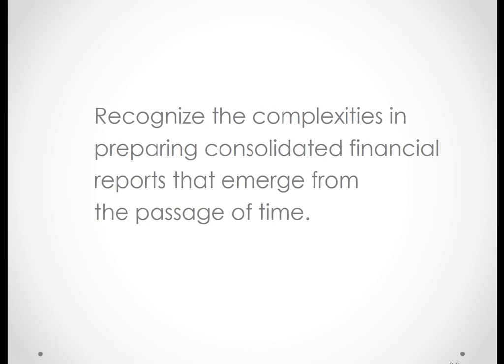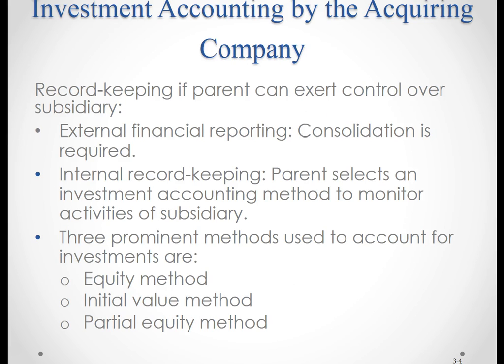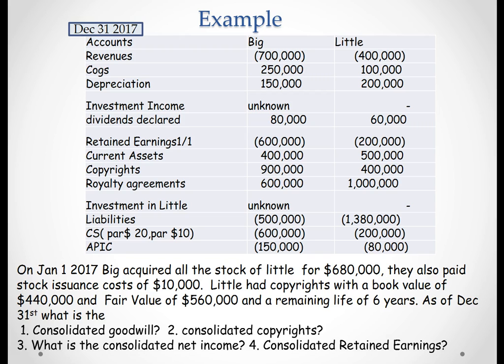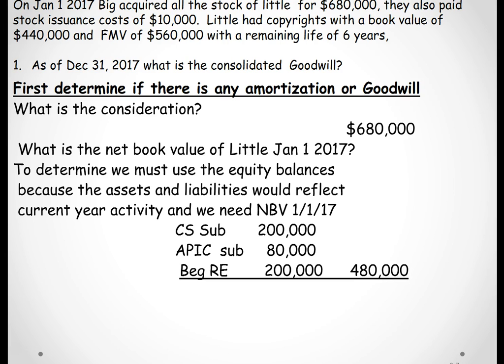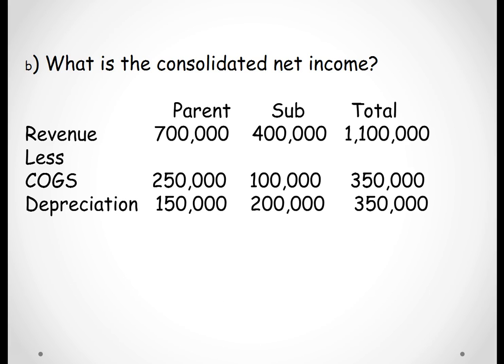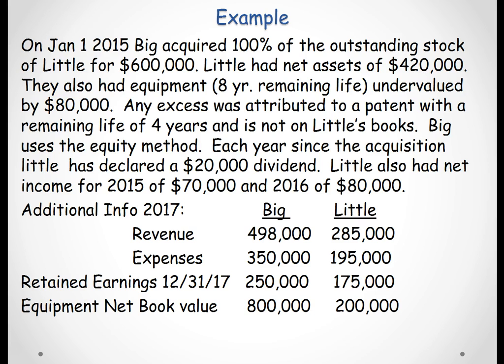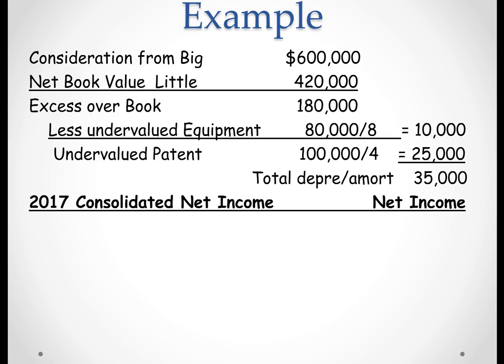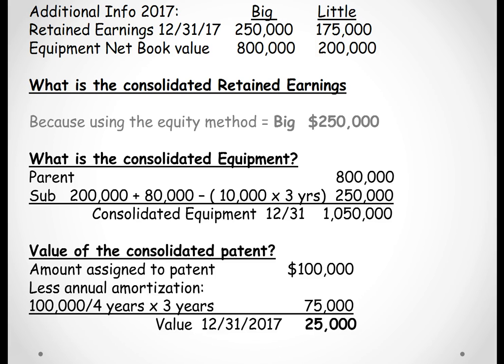Part1 balances consolidated totals passage of time